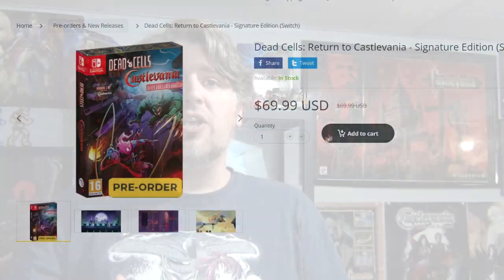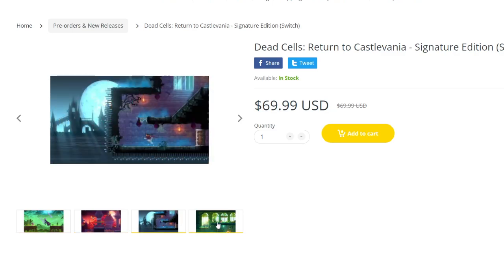WHY is the Dead Cells CASTLEVANIA PHYSICAL Announcement A MESS?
Motion Twin, Merge Games and Konami have announced a physical edition of Dead Cells with all the DLC INCLUDING the Return to Castlevania DLC. But why is preordering it for the North American locations such a mess? Apparently there's currently no way to pre order it for North America despite the photo showing ESRB ratings. Let me know what your thoughts are on the announcement, if you're waiting for a proper North American release announcement and what most excites you about the Signature Edition!